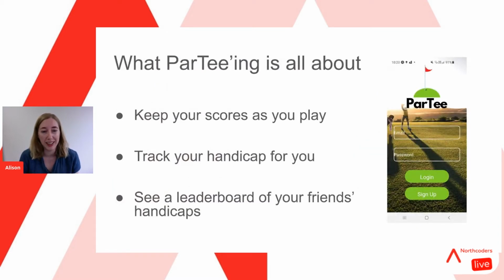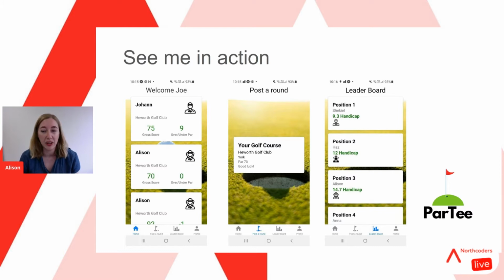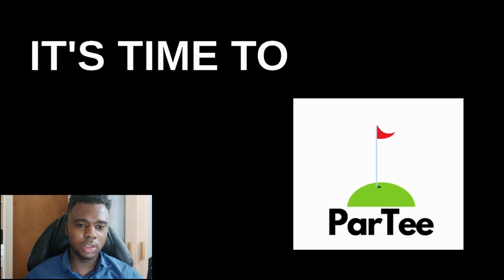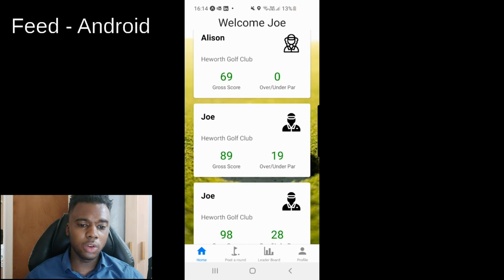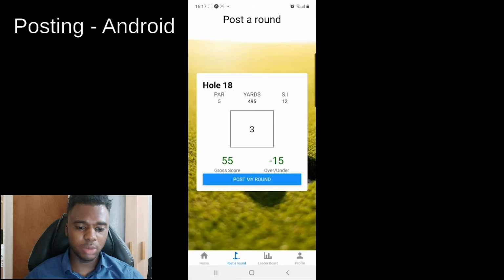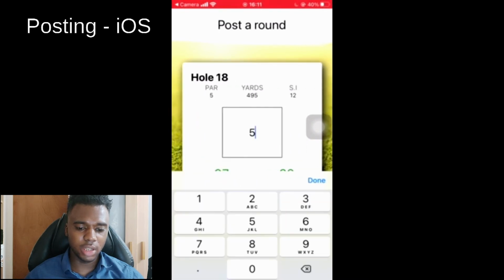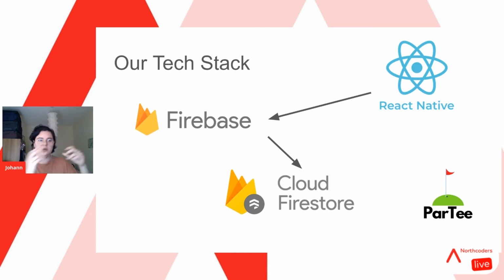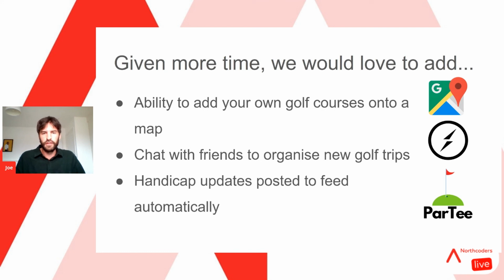ParTee | Northcoders Graduation Showcase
ParTee is an app for the casual golfer looking for a mobile alternative to the traditional score card. Calculating your handicap for you as you post the results for your holes, it allows you to see how you rank against your friends and how this changes as you all play over time.
Keep track of the rounds your friends played even when you’re not out on the green together in the your feed so that you stay connected even when your schedules don’t align!

Tech used:
React Native | Expo | Firebase Authentication | Firebase Hosting | Firestore DB | JS, HTML, CSS